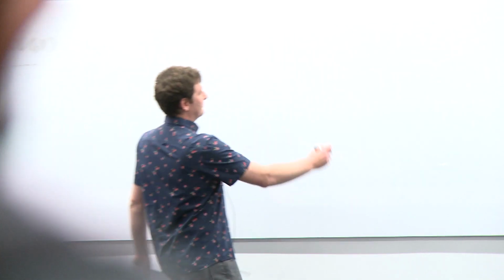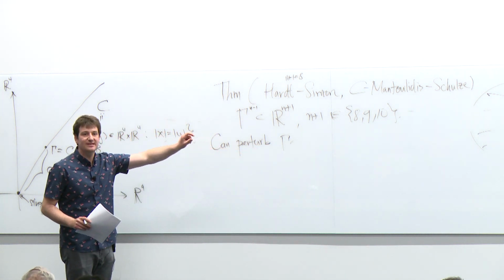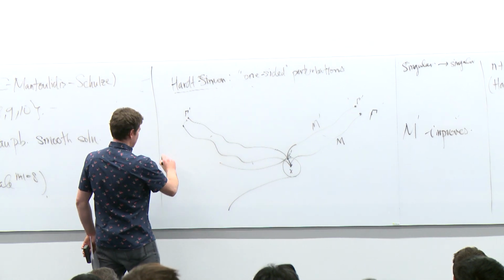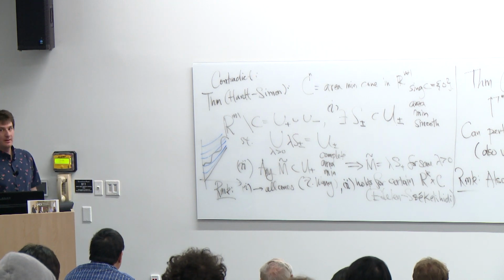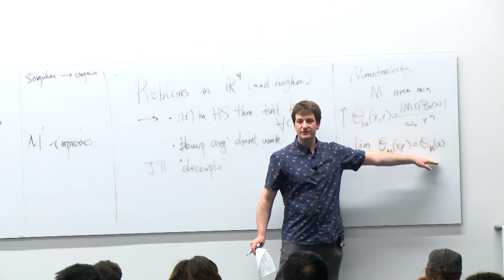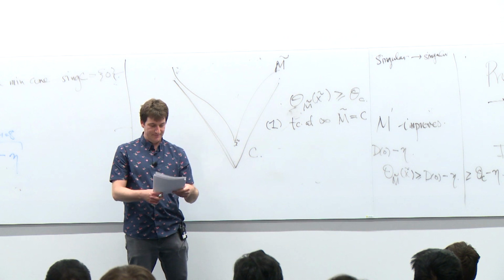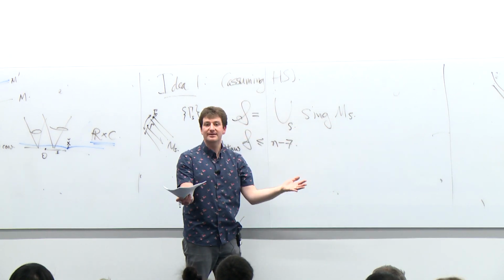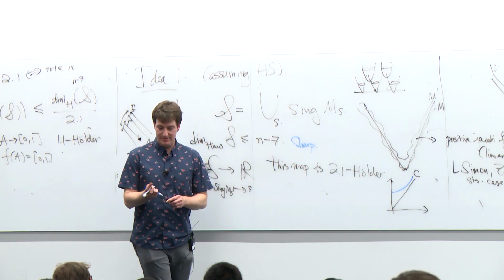Otis Chodosh - Southern California Geometric Analysis Seminar